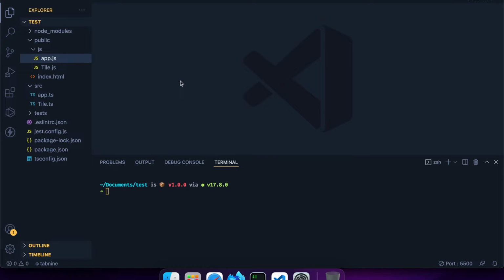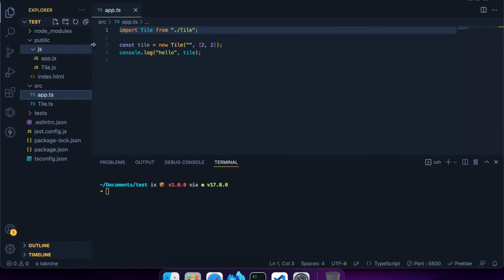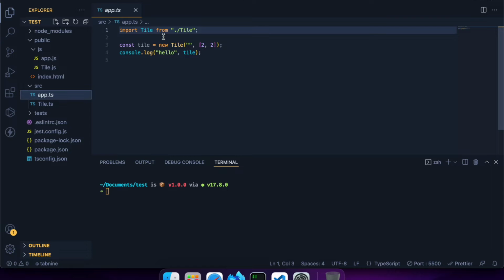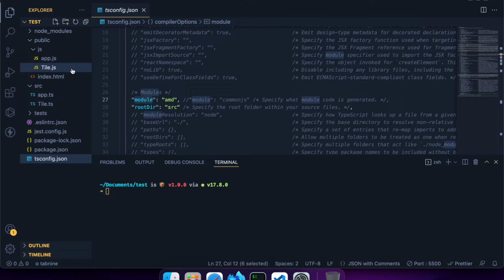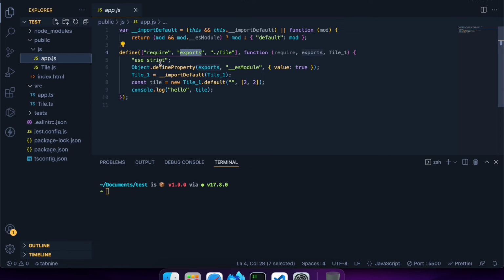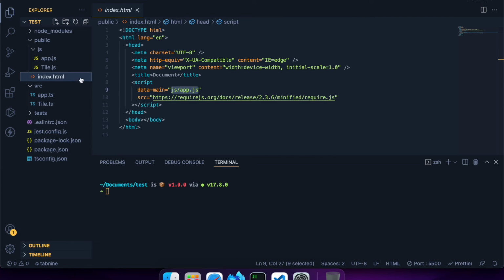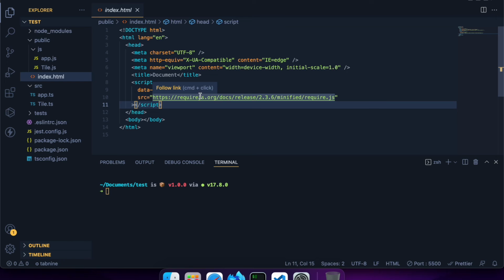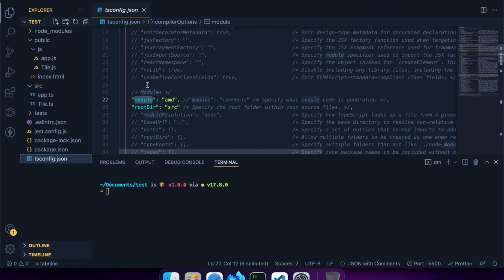How to convert Typescript to Javascript for your web browser